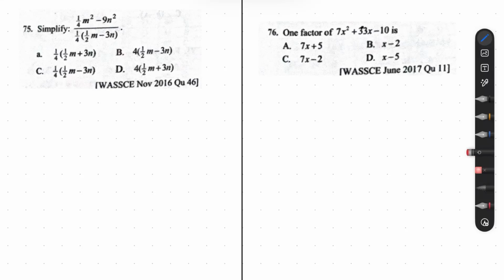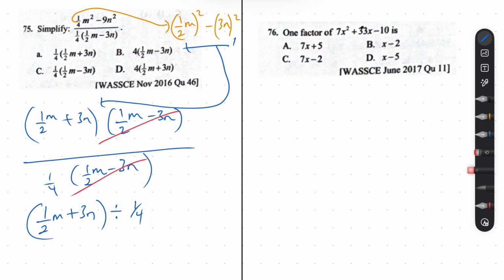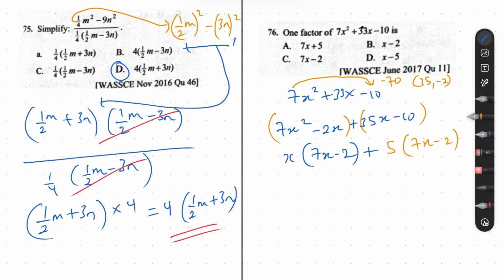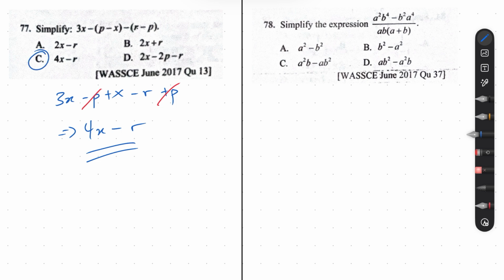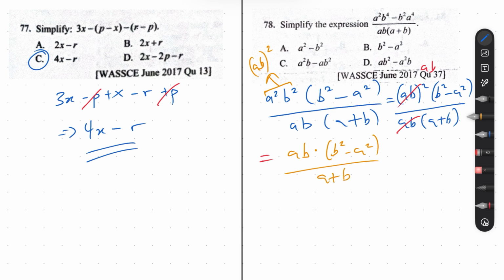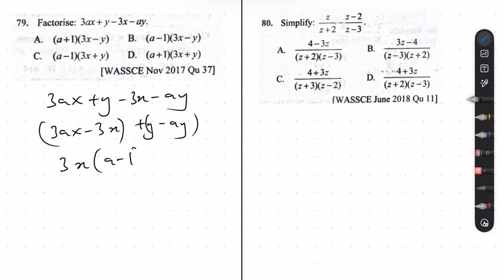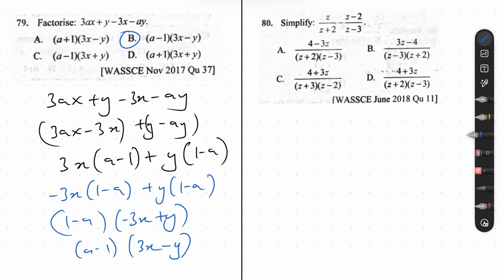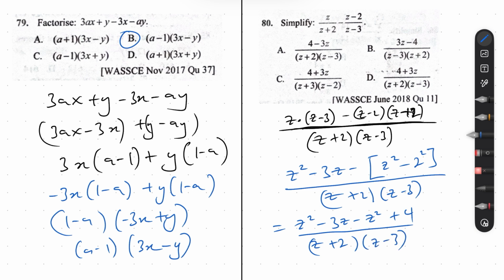Algebraic Expressions - 022 | WASSCE Core Mathematics